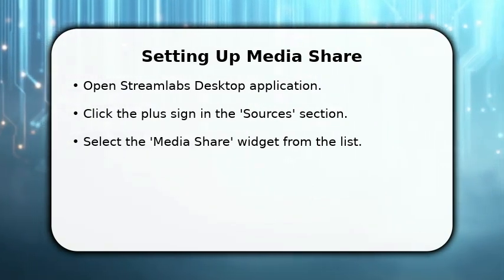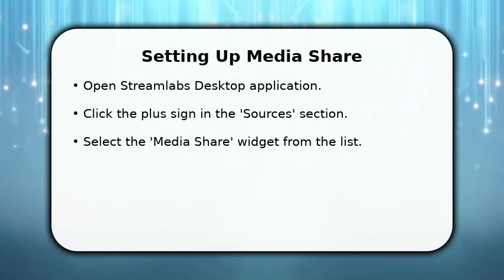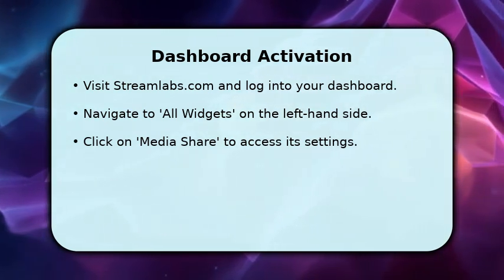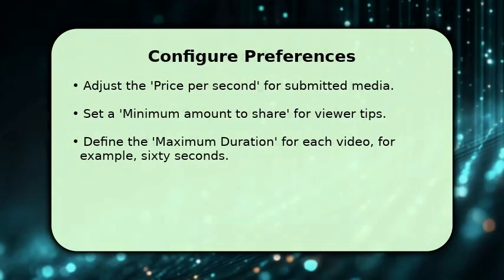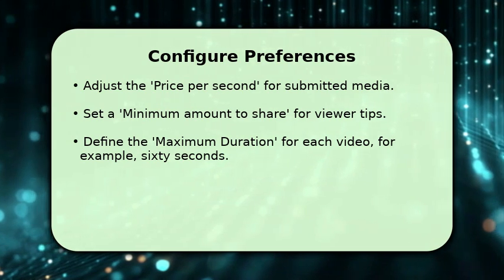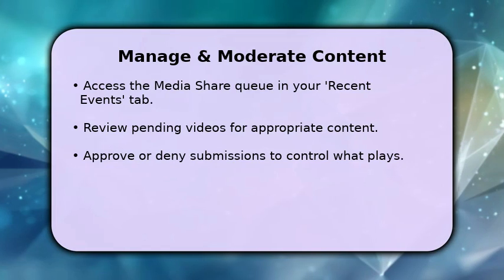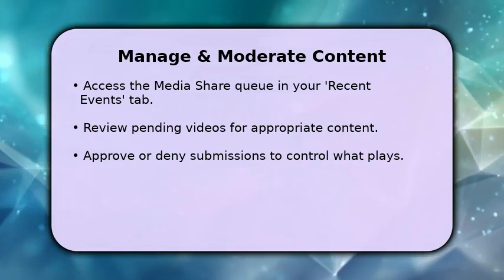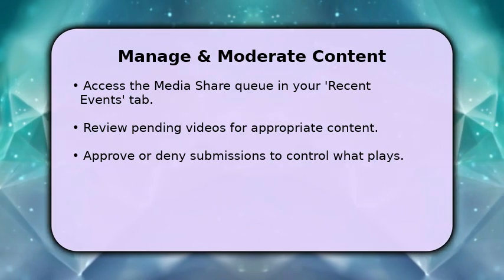How to Set Up Media Share Streamlabs 2025 - Full Guide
▸ :^) In this tutorial, we will show you how to set up Media Share on Streamlabs in 2025. This feature allows you to share your media content with your audience in real-time. We will cover the steps to enable Media Share, customize your stream settings, and troubleshoot common issues. By following this guide, you will be able to take your streaming setup to the next level.

streamlabs media share, how to set up media share streamlabs, media share streamlabs tutorial, streamlabs media share 2025, setup media share streamlabs